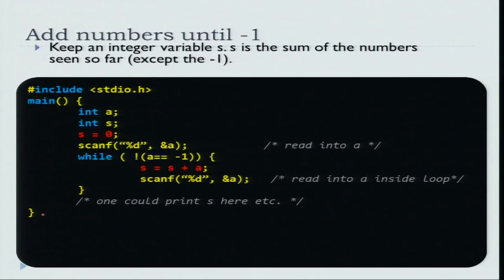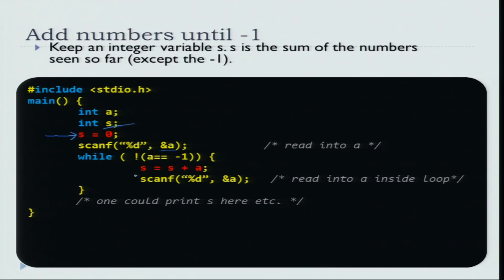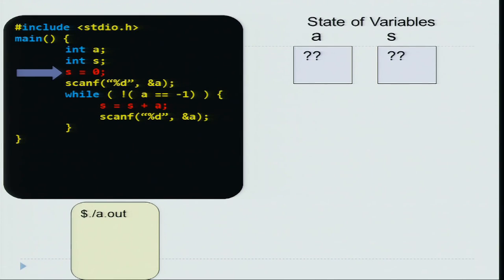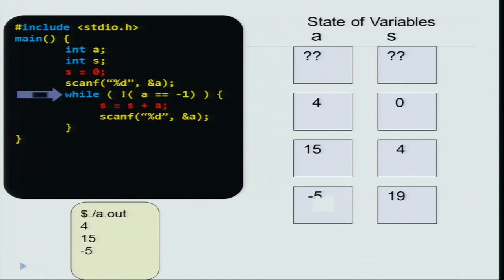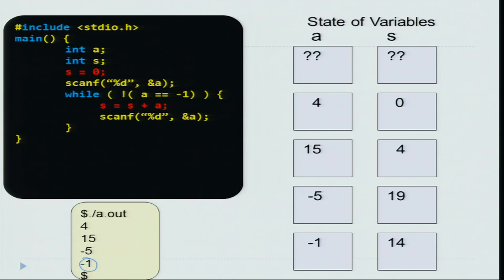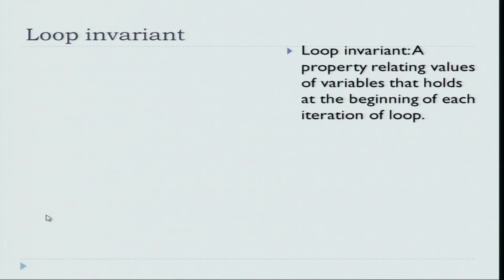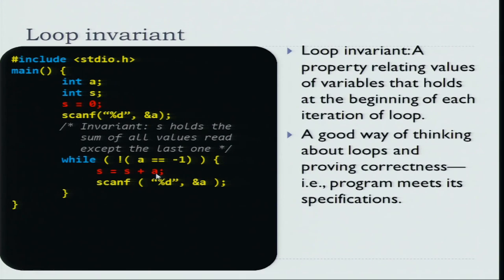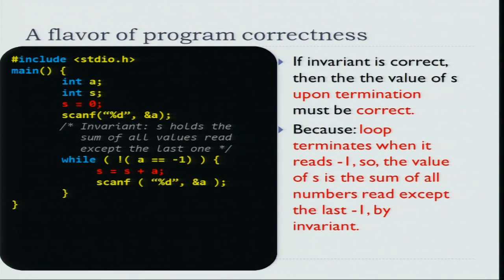Lec 8 While Loop example